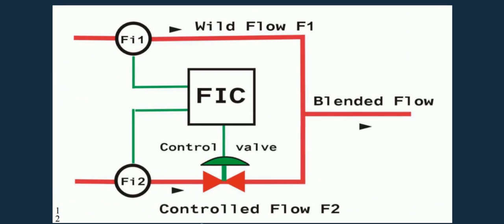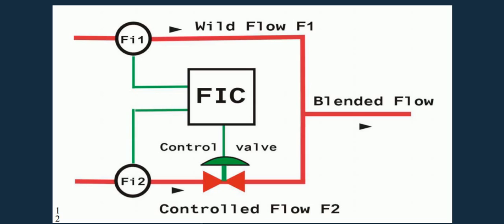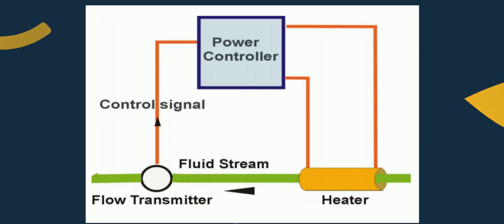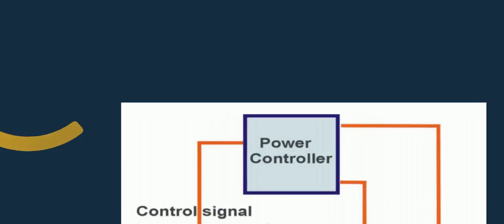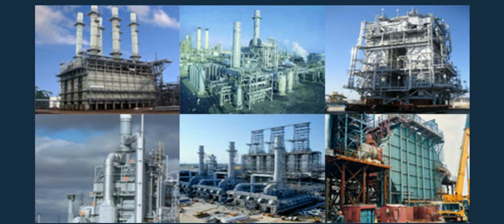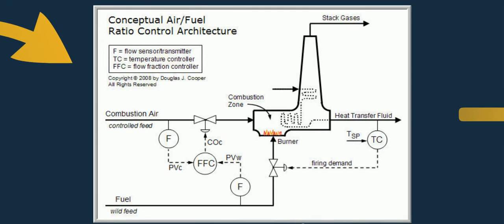Ratio Control Systems